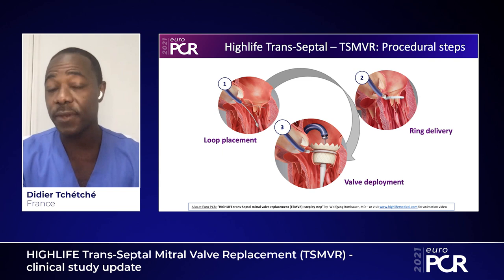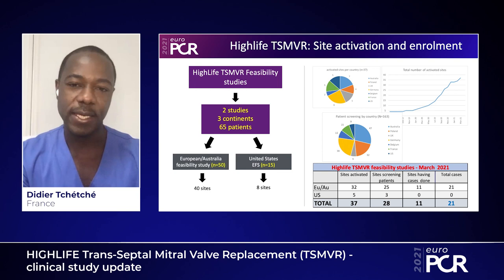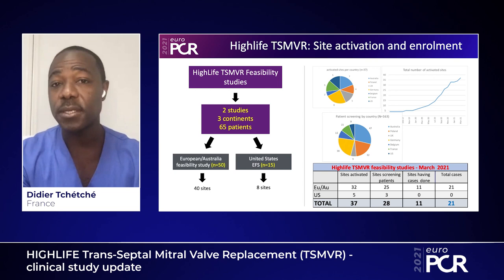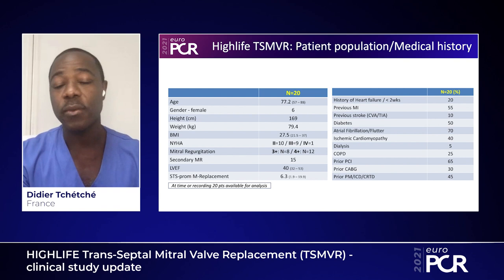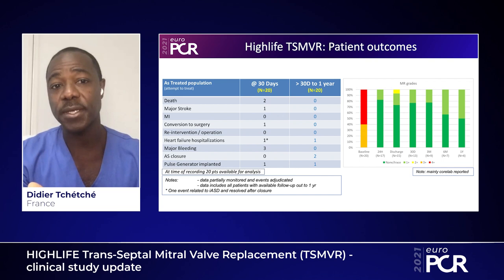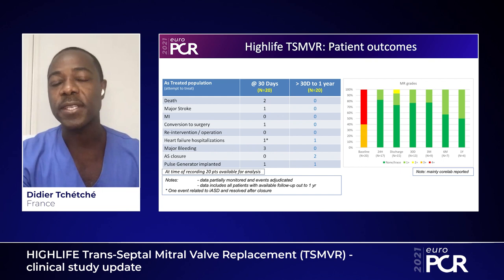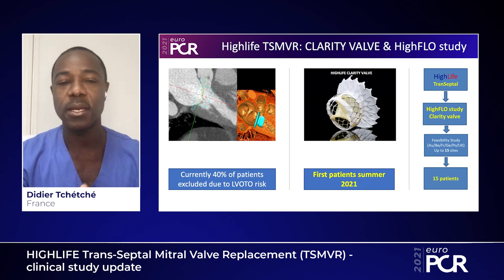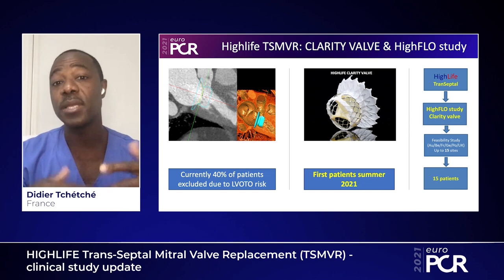HIGHLIFE Trans-Septal Mitral Valve Replacement (TSMVR) - clinical study update - EuroPCR 2021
Watch this session presented by Didier Tchetche in order to learn about the HighLife transseptal mitral valve replacement study status, to understand the complex patient population treated and first outcomes, and to be familiar with the current technology and future enhancements.

This video was recorded for EuroPCR​ 2021.